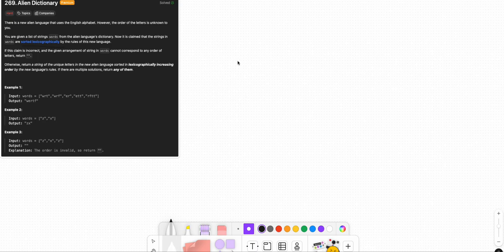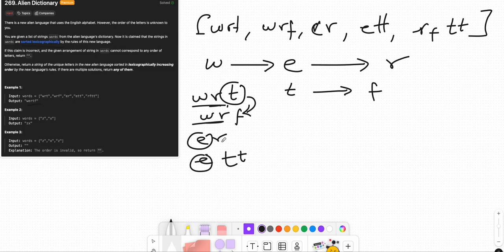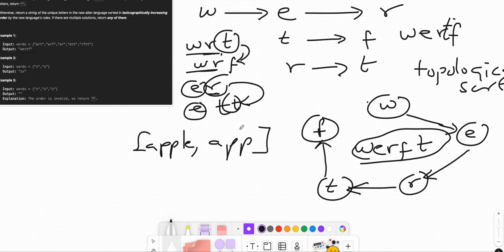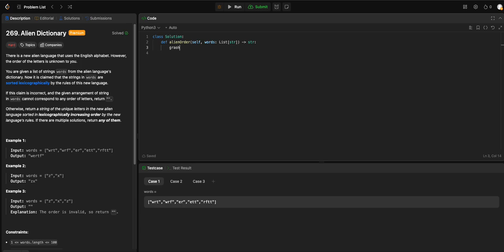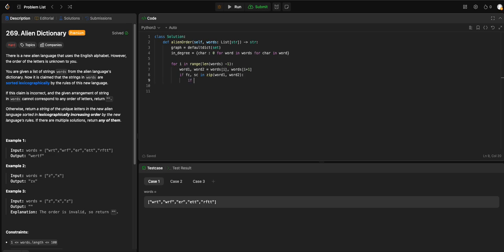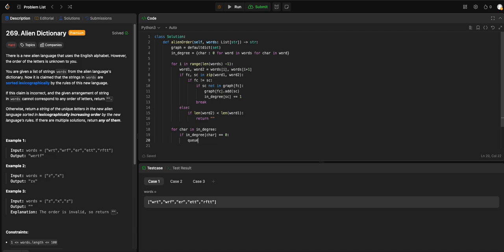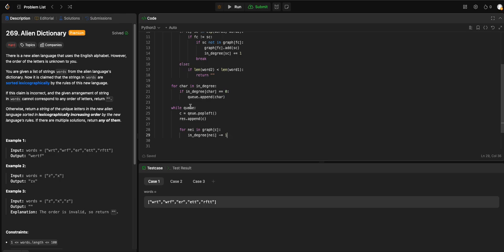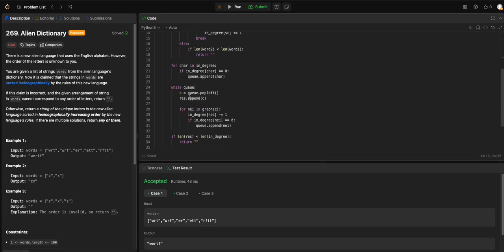Alien Dictionary - Leetcode 269 - Python